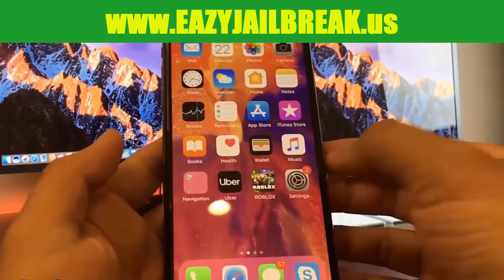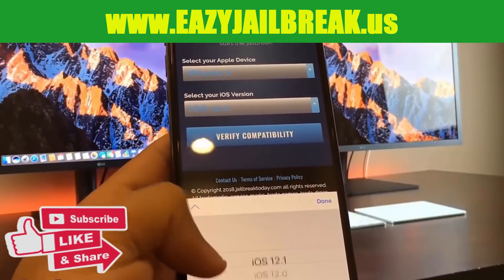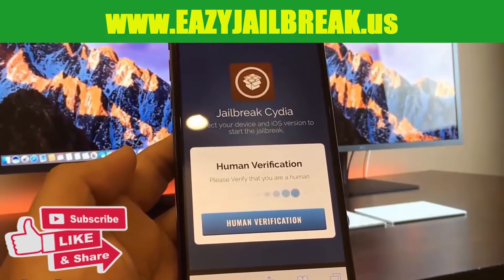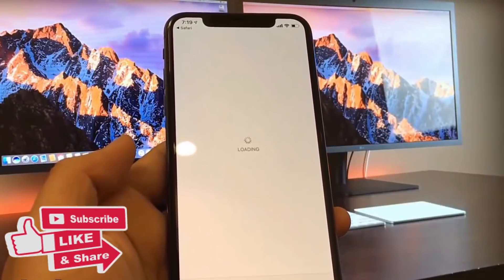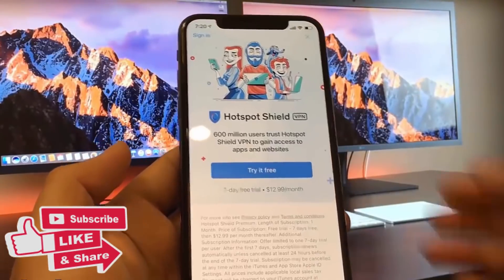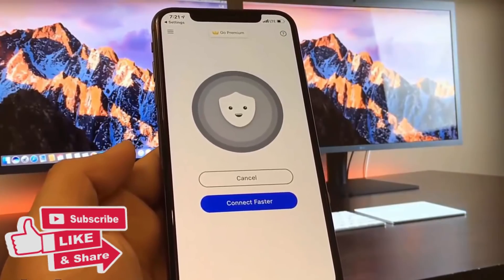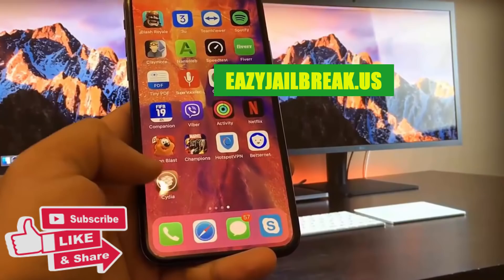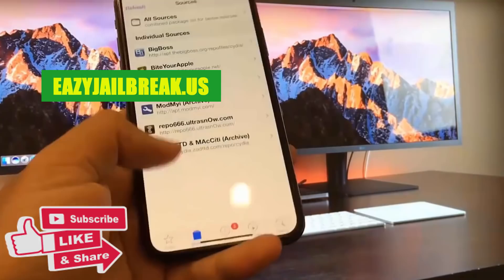iOS 12.1.4 Jailbreak - Jailbreak iOS 12.1.4 Untethered (2019)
iOS 12.1.4 Jailbreak - Jailbreak iOS 12.1.4 Untethered
This is step by step tutorial how to jailbreak ios 12.1.4 untethered.
Constantly updated so you will be able to instal Cydia on ios 12.1.4 or any previous version online.
To jailbreak ios 12.1.4 you just need your device no computer needed.
As you can see in the video we have jailbreak iPhone 7 so it will work on an iPhone device.